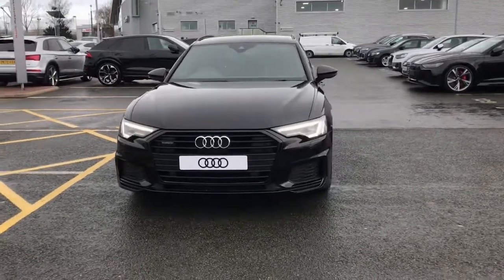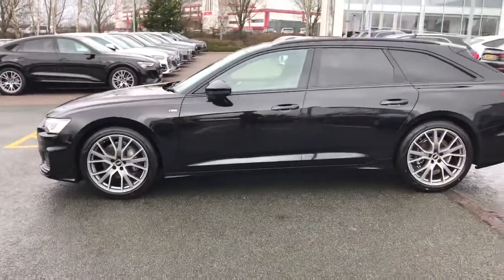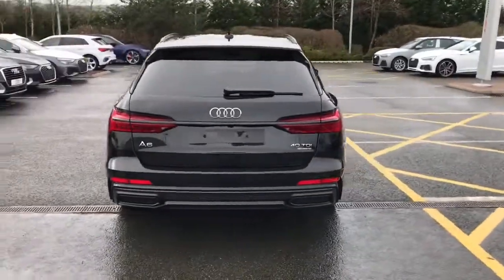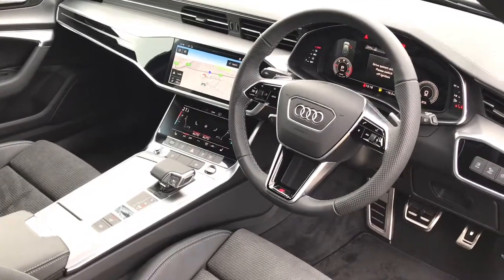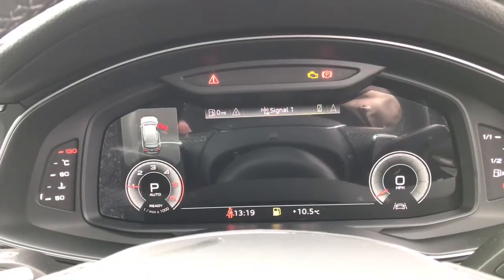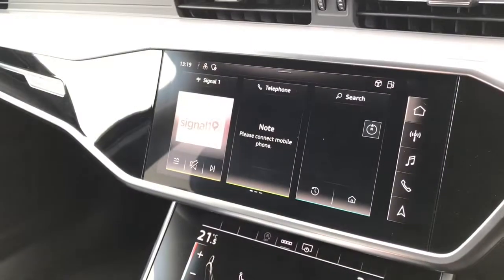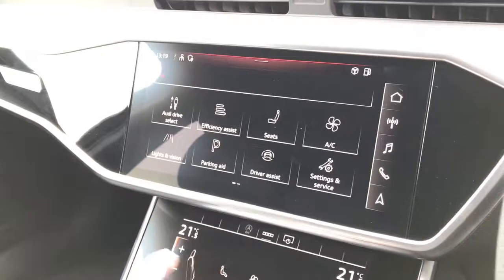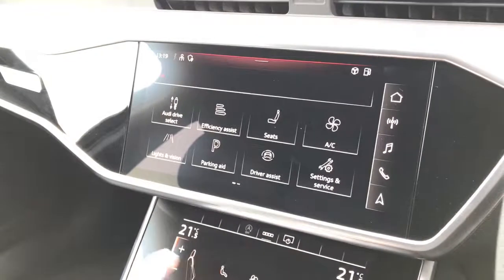Brand New Audi A6 Avant Black Edition | Stoke Audi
Check out this Brand New Audi A6 Avant 2.0 TDI 40 Black Edition Avant S Tronic quattro, currently for sale at Stoke Audi.

Diesel
Automatic
Mythos Black